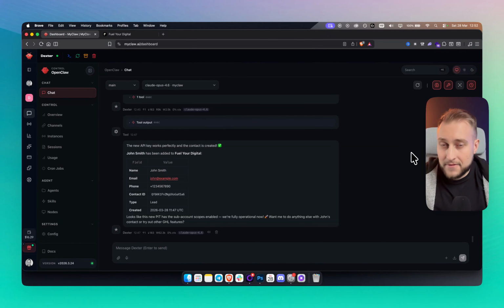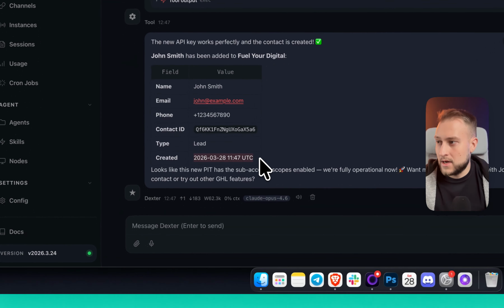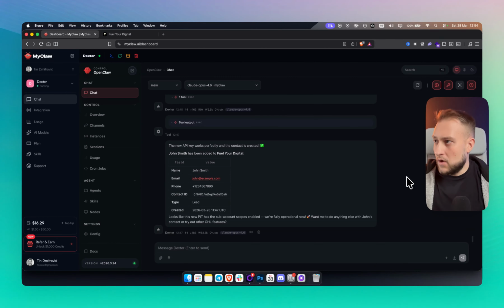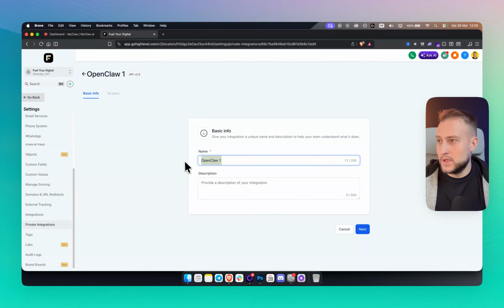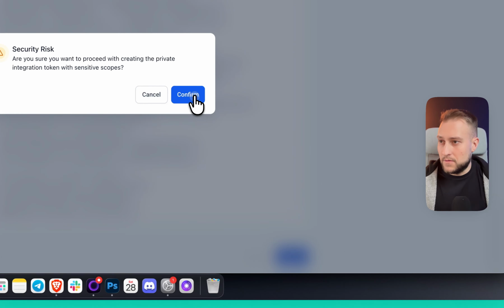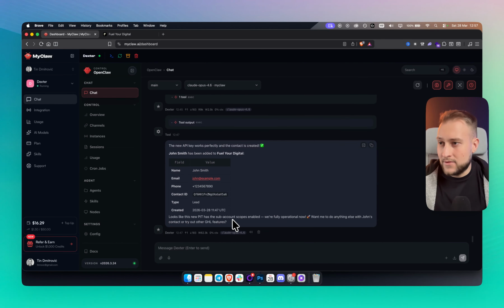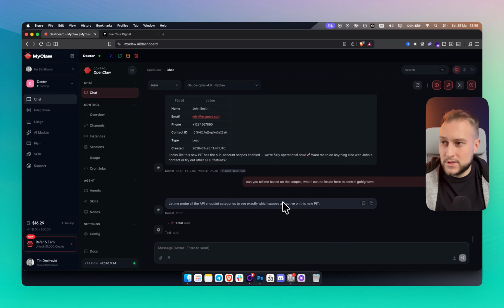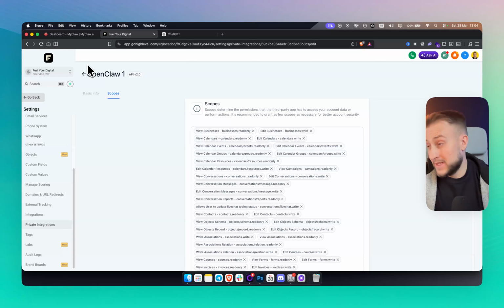OpenClaw + GoHighLevel = Ultimate AI Agency System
In this video, I show how to combine OpenClaw with GoHighLevel to build a fully automated AI agency system—from lead generation and data scraping to follow-ups, CRM automation, and client management. Perfect for agency owners who want to scale faster, reduce manual work, and turn AI into a complete revenue engine.